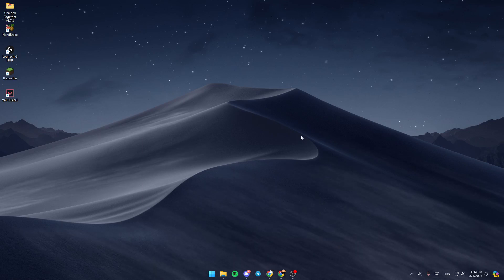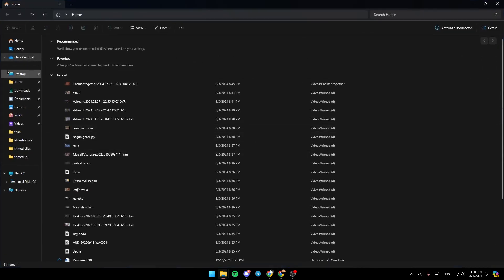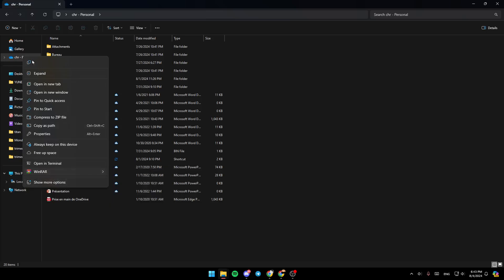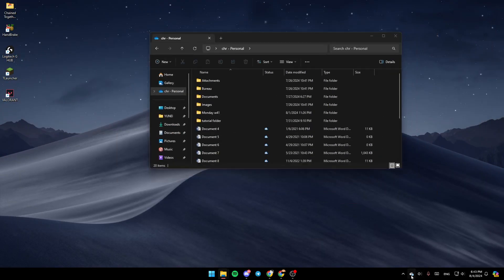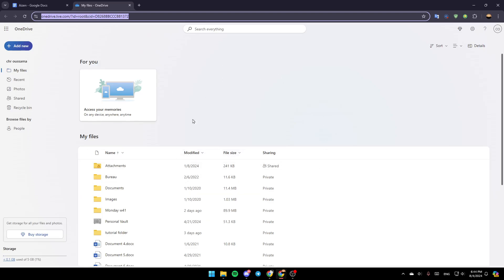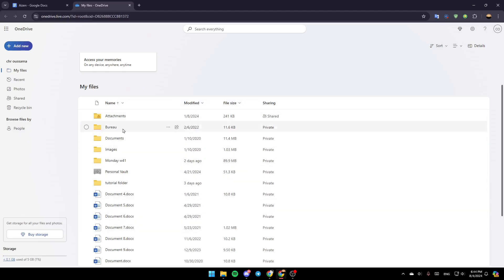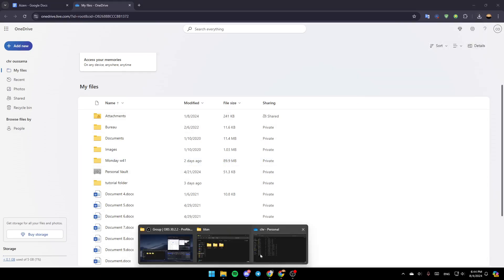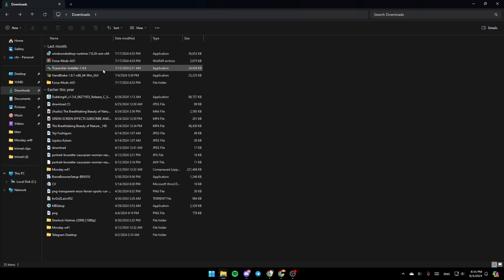How To Open Zip File In OneDrive Tutorial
Today we talk about open zip file in onedrive,onedrive,microsoft onedrive,how to open zip file in onedrive